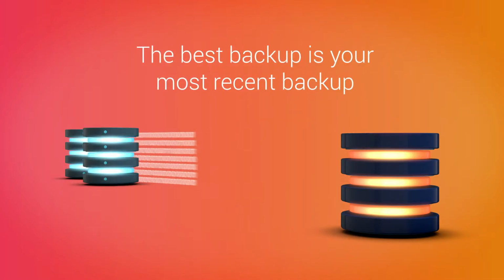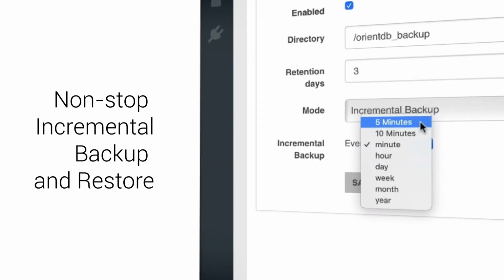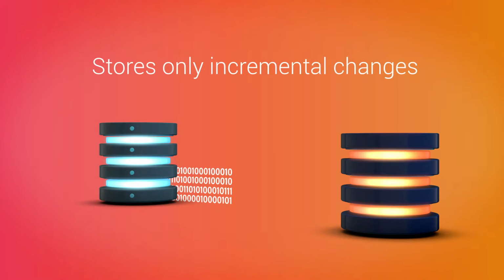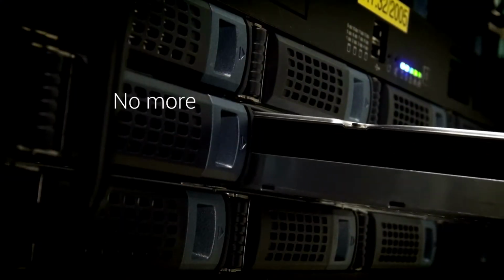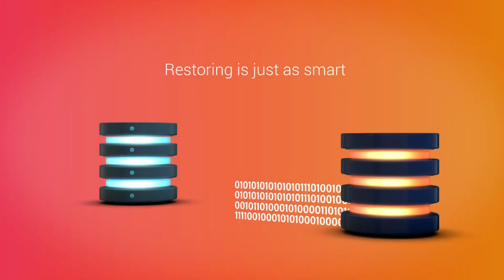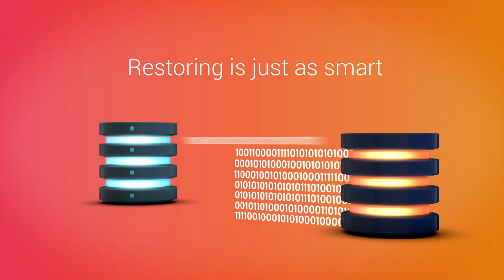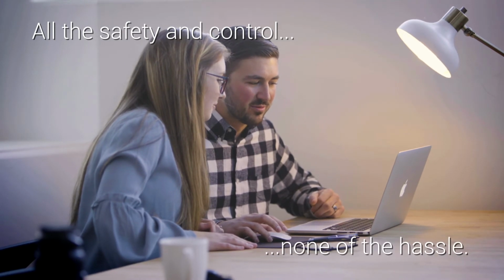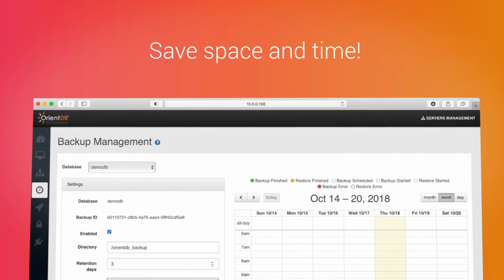OrientDB Backup and Restore